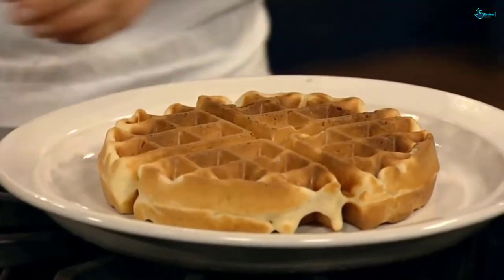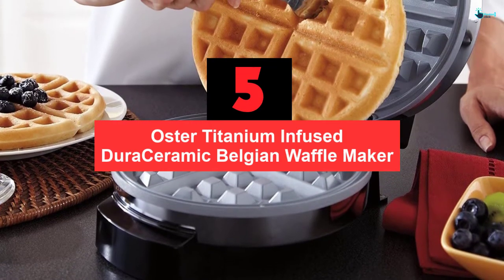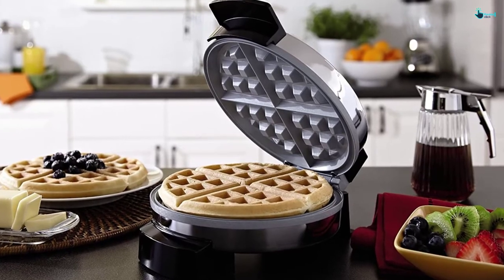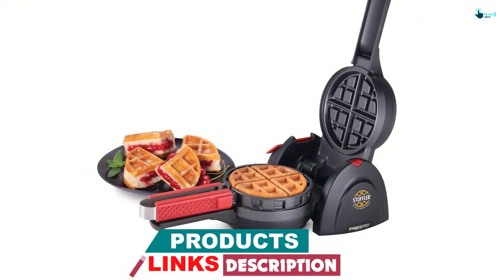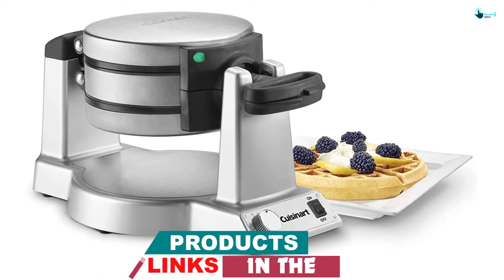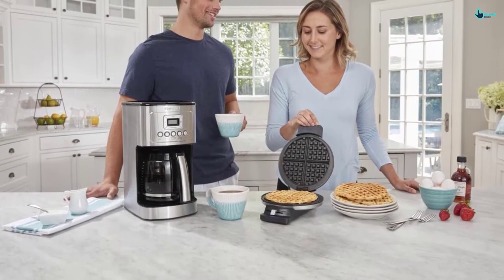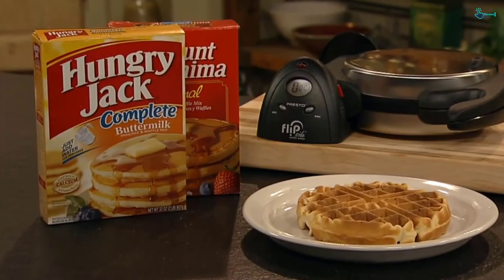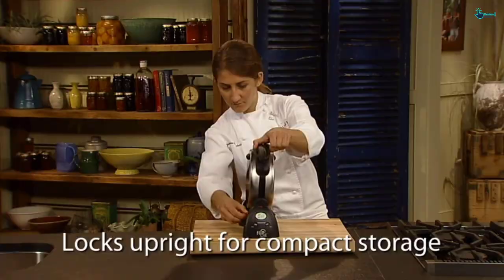✅ Top 5 Best Waffle Makers In 2022 Review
▶️ 5. Oster Titanium Infused DuraCeramic Belgian Waffle Maker

▶️ 4. Presto 03512 Stuffler Stuffed Waffle Maker

▶️ 3. Cuisinart Maker Waffle

▶️ 2. Cuisinart Classic Waffle Maker

▶️ 1. Presto 03510 Ceramic FlipSide Belgian Waffle Maker

➥ Prime Discounted Monthly Offering
➥ Try Twitch Prime
➥ Amazon Music Unlimited
➥ Try Amazon Home Services
➥ Kindle Unlimited Membership Plans
➥ Create an Amazon Wedding Registry